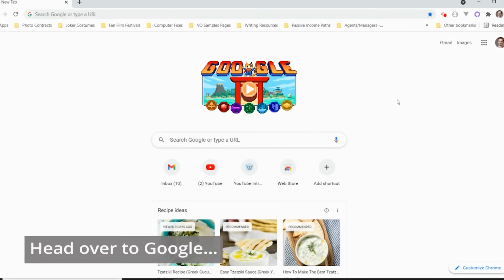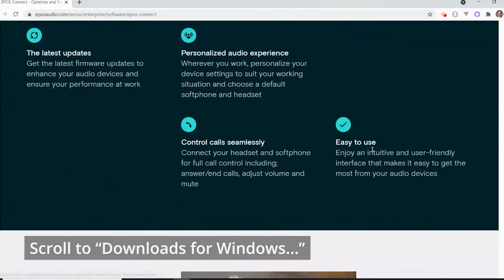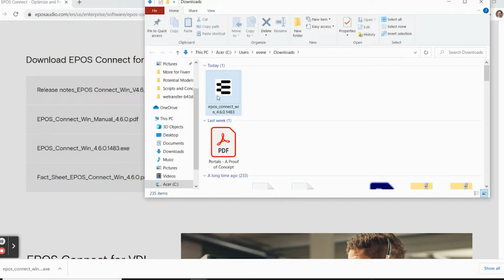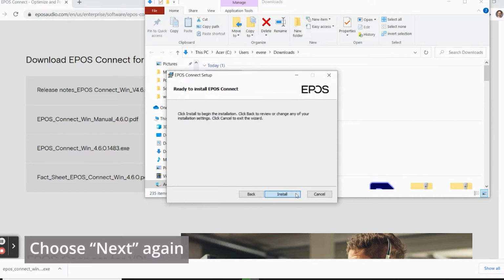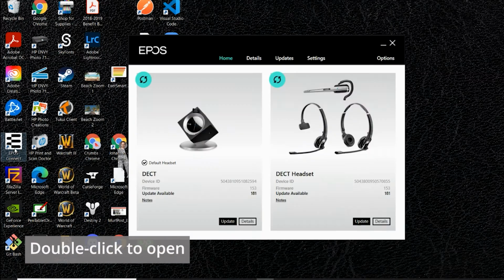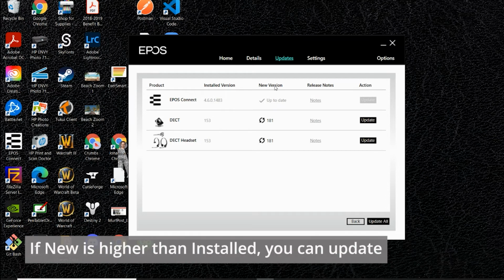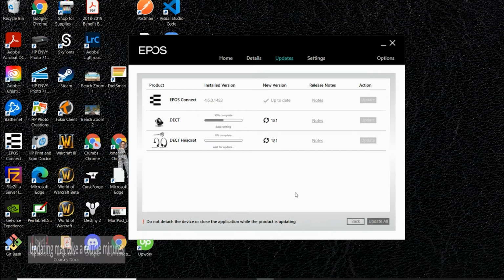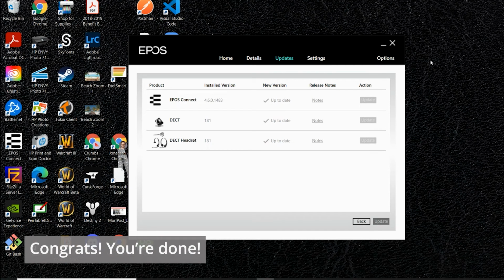EPOS Connect - How to Update Firmware for Your Sennheiser Wireless Headset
Need to update the firmware on your OfficeRunner or DW Pro Sennheiser wireless headset? This step-by-step guide to updating firmware should do the trick! Follow along with Jonathan as he walks you through from start to finish.

Give us a call, and one of our Headset Advisors will help you find exactly what you need.